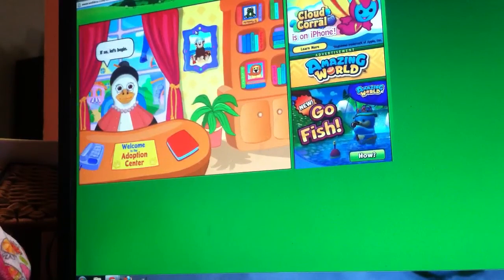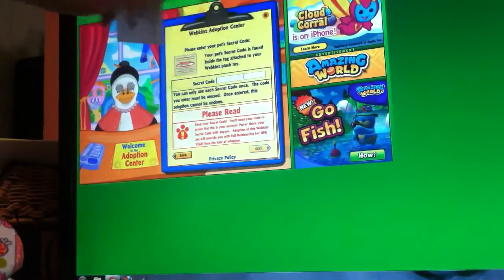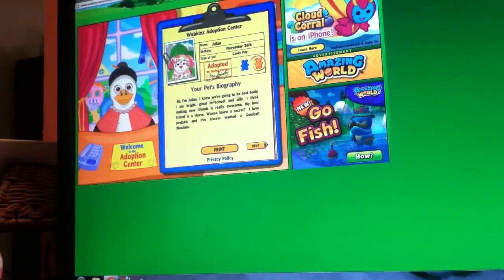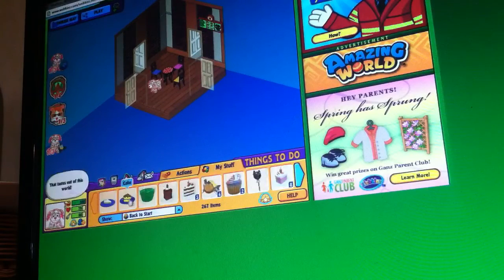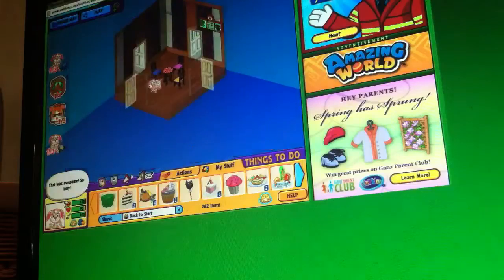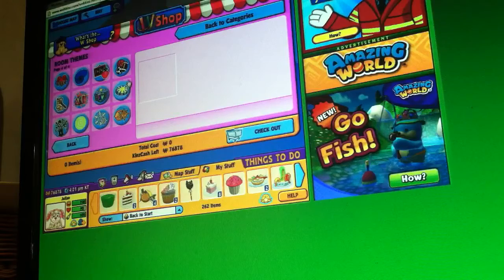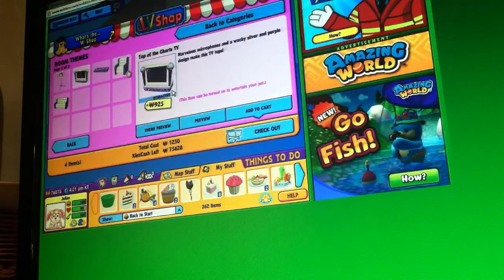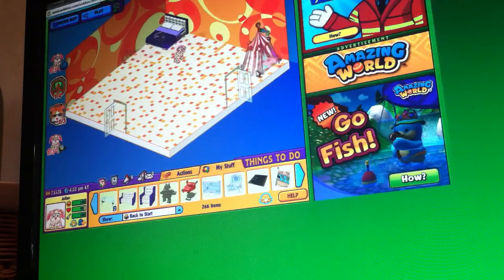Adopting Julian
She is so cute she is like my favorite webkinz now